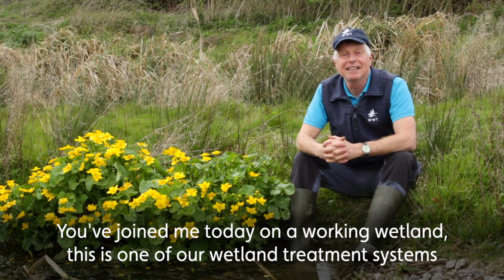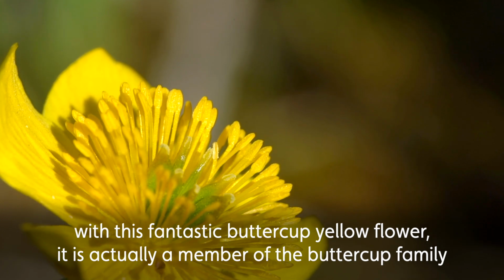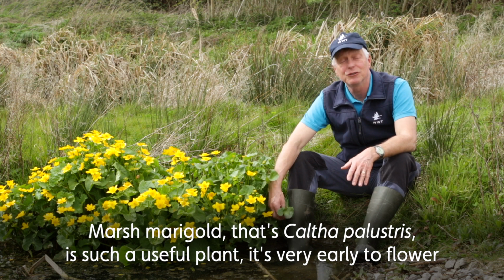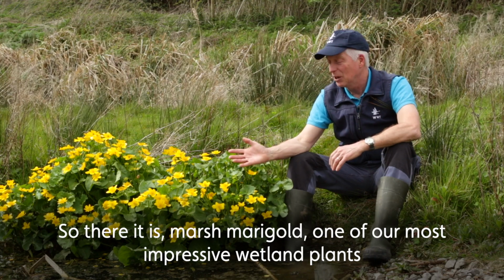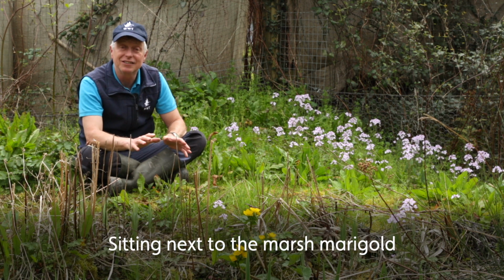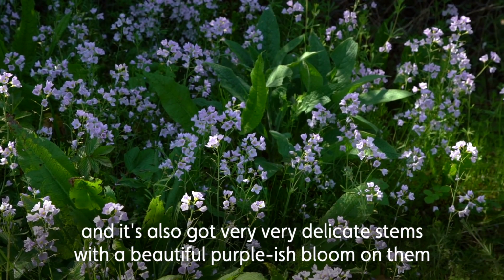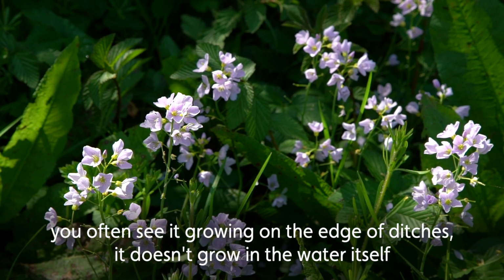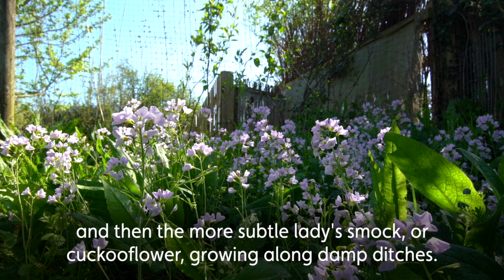Marsh marigold and cuckooflower | Discover Wetland Plants | WWT